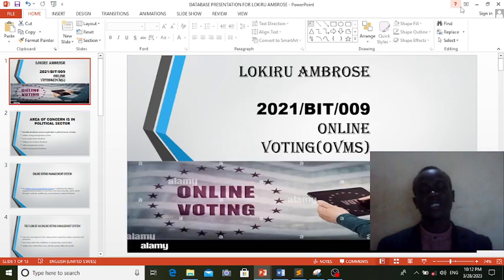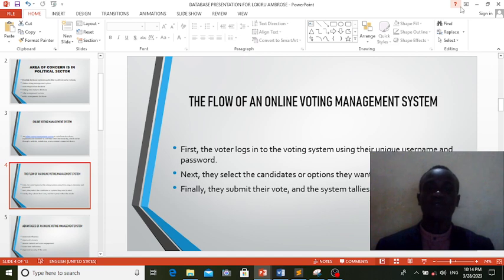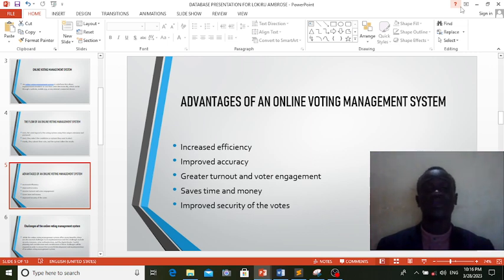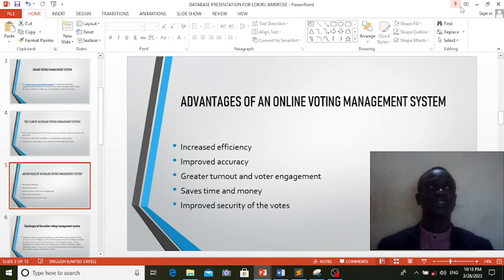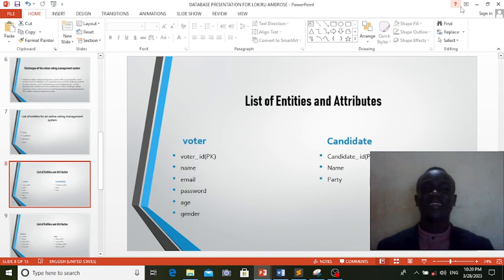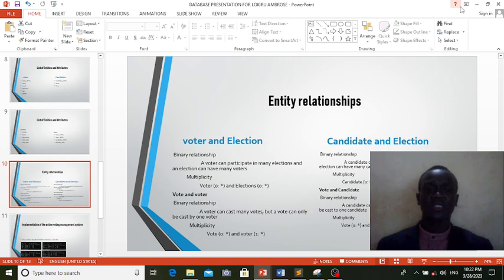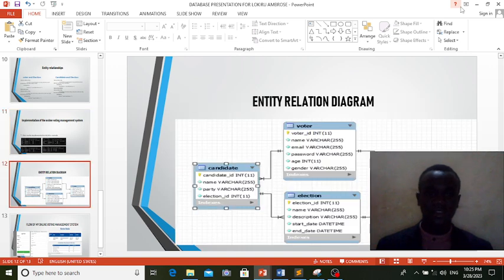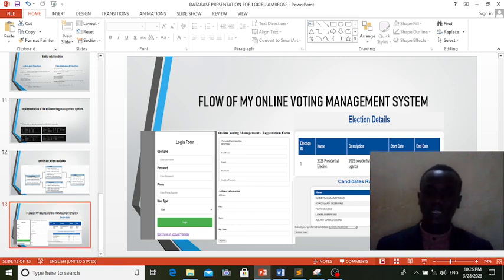ONLINE VOTING MANAGEMENT SYSTEM BY LOKIRU AMBROSE TECH